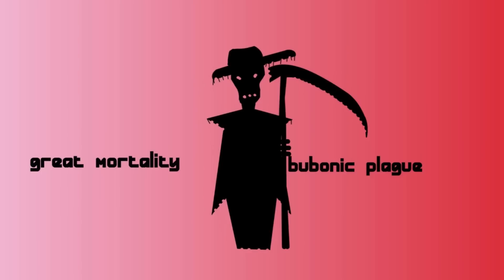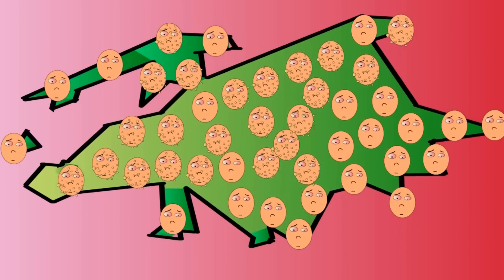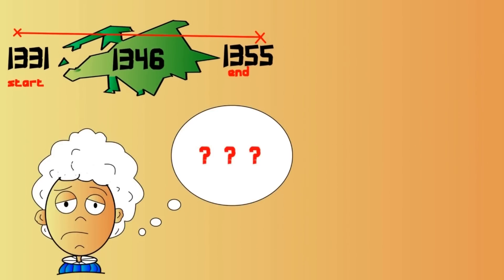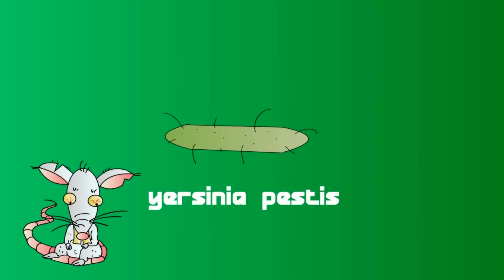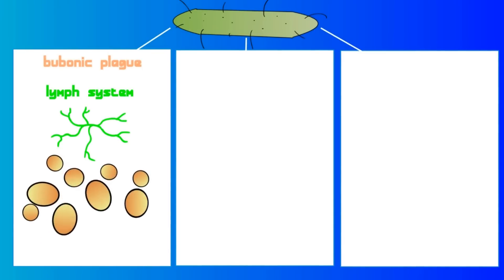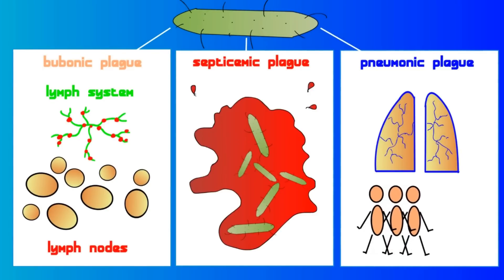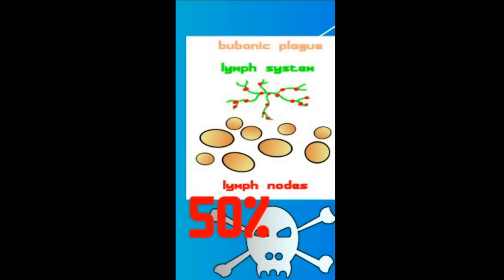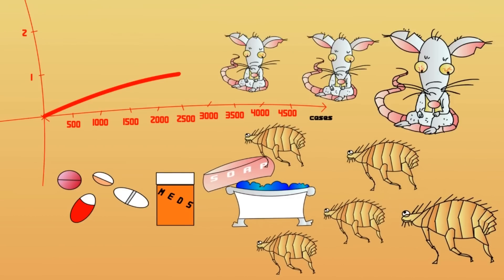What Caused The Biggest Plague In Human History?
The black plague, the black death, great mortality, bubonic plague deadliest disease, deadliest world event. It has many names. Yersinia pestis causes bubonic plague, sempticemic plague and pneumonic plague depending on how you are infected. Does plague still exist? YES